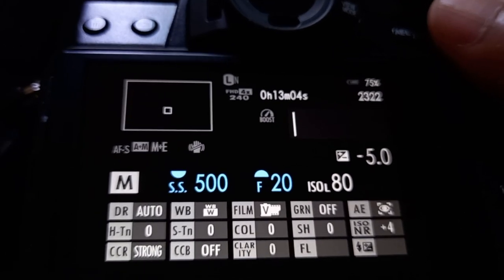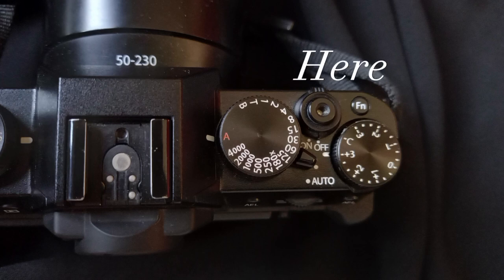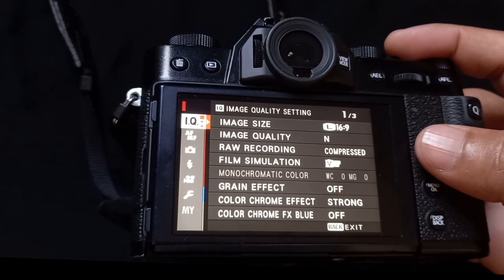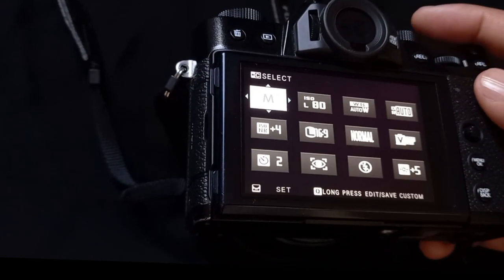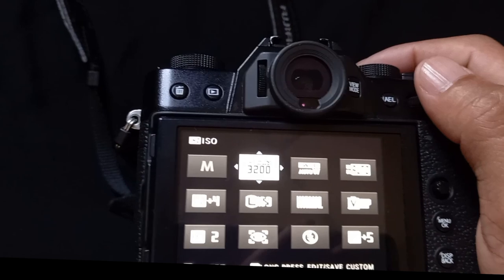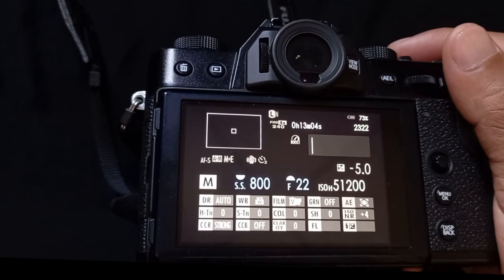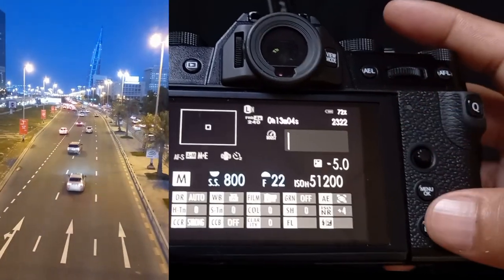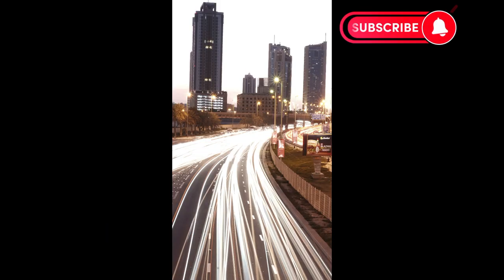How to shoot long_exposure / Long-Exposure photo shoot setting / Fujifilm camera / Tutorial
Long-exposure,
Keep your camera in manual mood, then keep your camera dayel in (A). rest of the setting like (ISO, shutter speed, timing of capture) adjust with your need.
My setting is

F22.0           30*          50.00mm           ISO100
how to shoot long exposure photography in iphone.

how to shoot long exposure photography in samsung.

how to shoot long exposure photography in mobile.

how to shoot long exposure video.

how to shoot time lapse video of artwork.